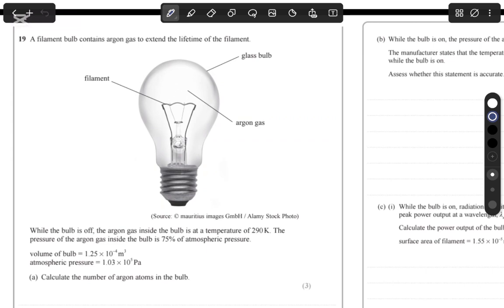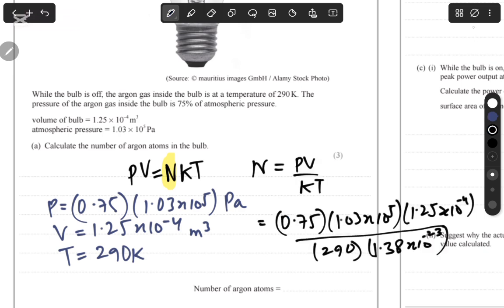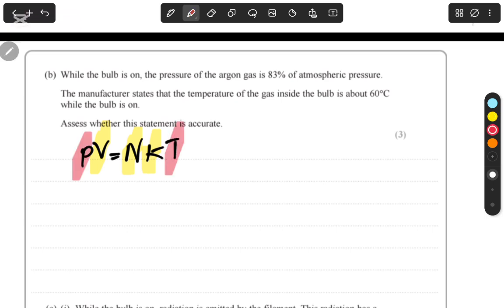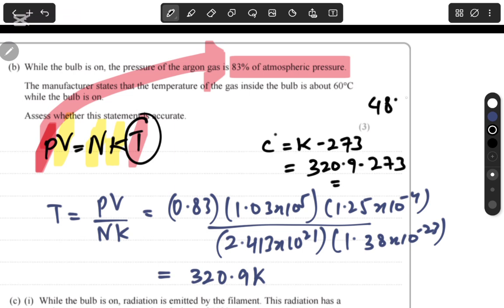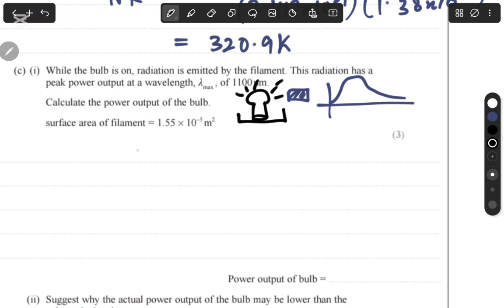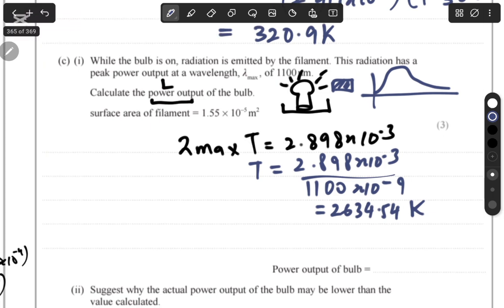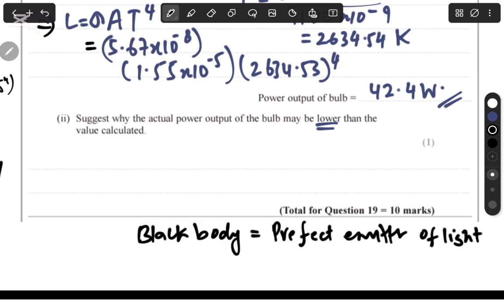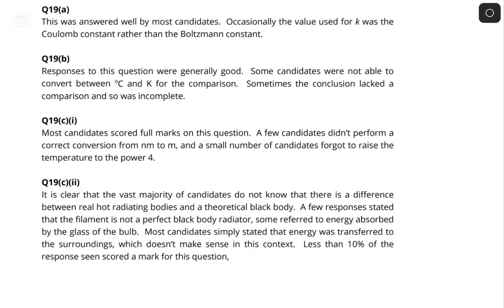Thermodynamics ExamWalkThrough 7